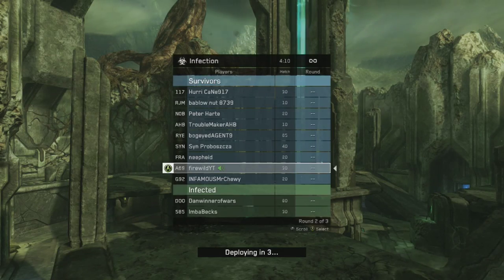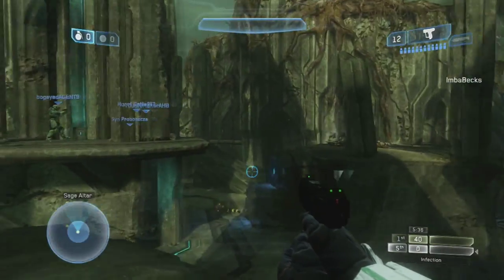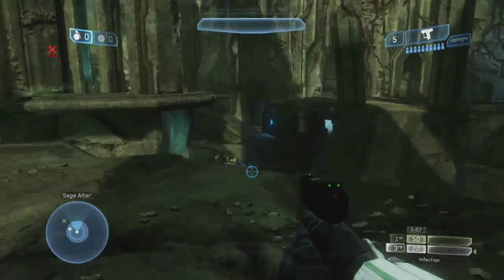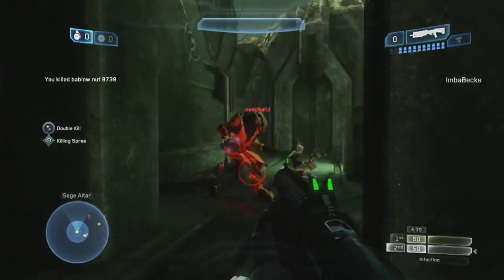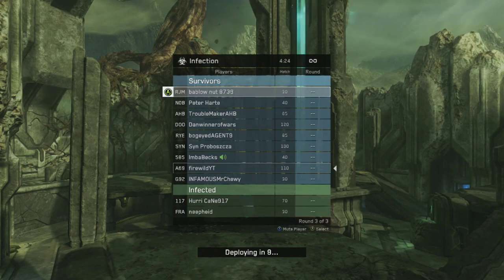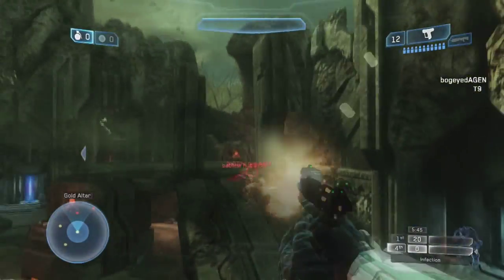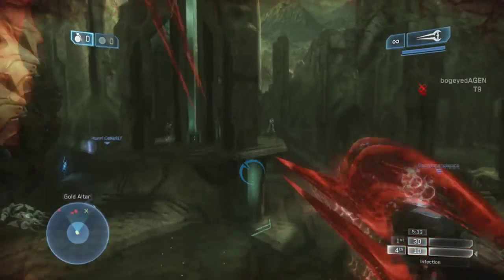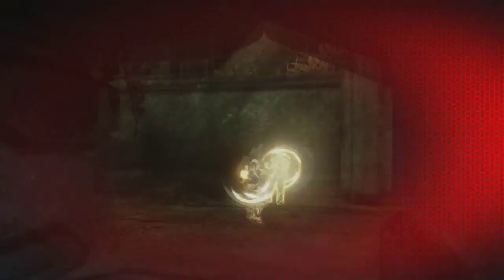INFECTION| Tips & Tricks for Halo 2: Anniversary Warlord Infection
What map should i do next guys??

Halo: The Master Chief Collection was created under Microsoft's "Game Content Usage Rules" using assets from Halo: The Master Chief Collection. It is not endorsed by Microsoft and does not reflect the views or opinions of Microsoft or anyone officially involved in producing or managing Halo: The Master Chief Collection. As such, it does not contribute to the official narrative of the fictional universe, if applicable.